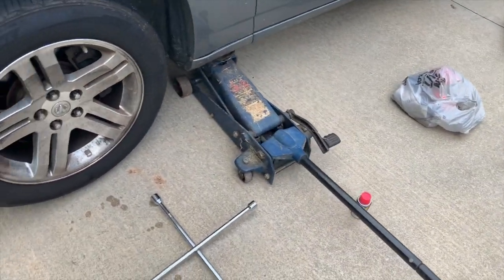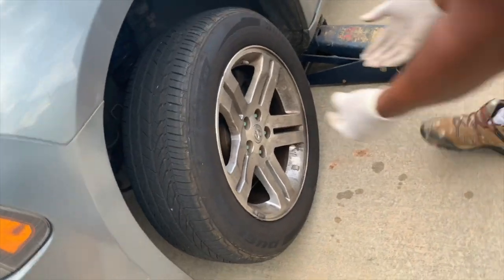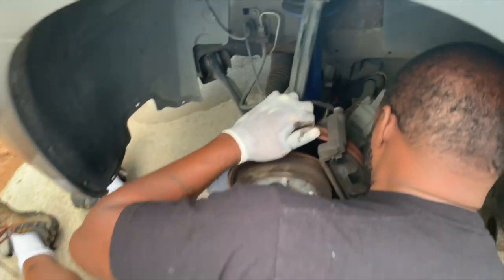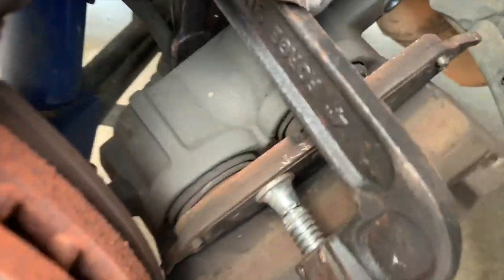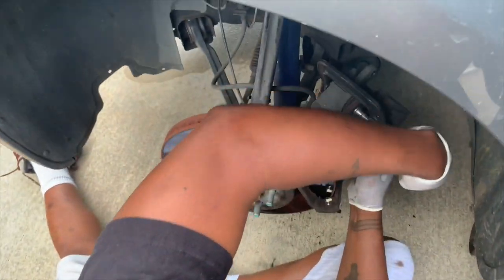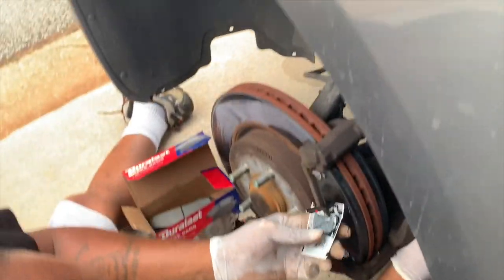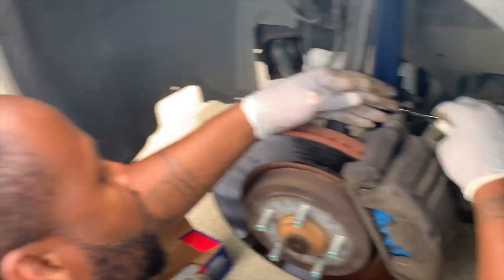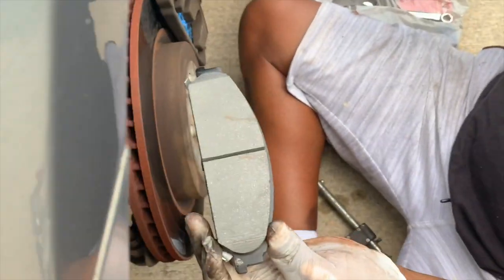2006 dodge charger brake replacement